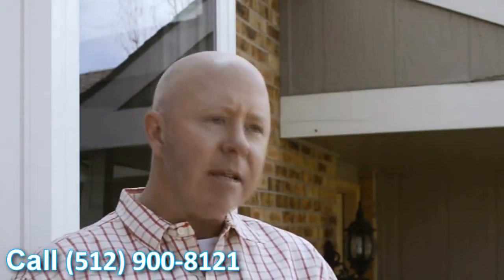Window Repair San Marcos TX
Customer-Driven Design

We offer the following types of replacement windows in Austin TX:

Awning windows
Bay windows
Bow windows
Casement windows
Double hung windows
Garden windows
Hopper windows
Picture windows
Round top windows
Slider windows
Special shape windows
Patio doors